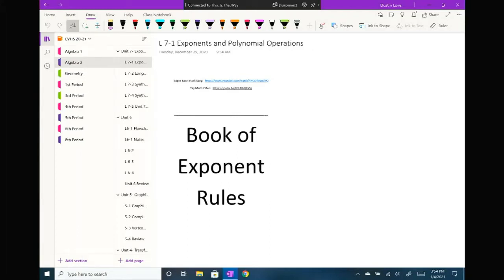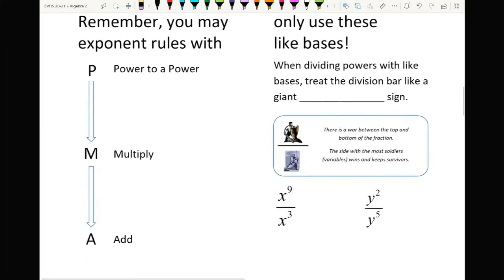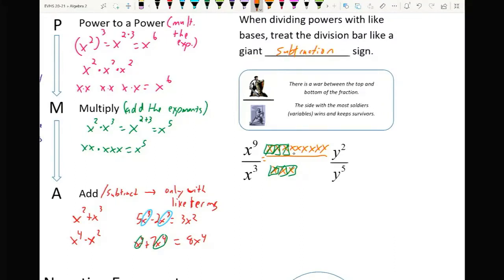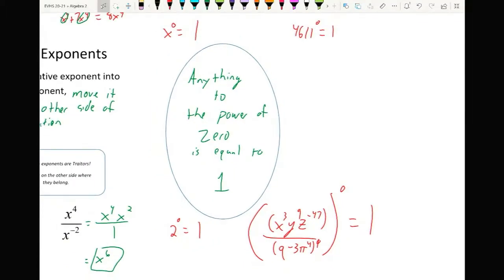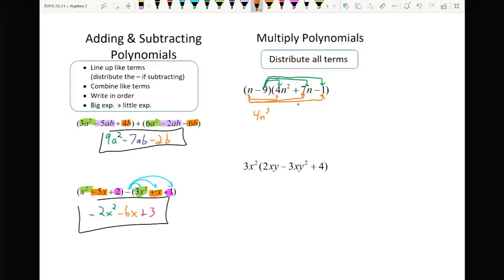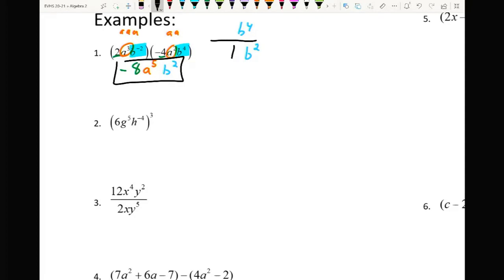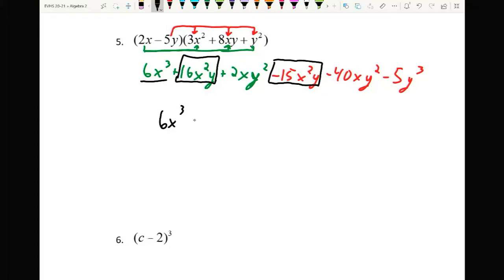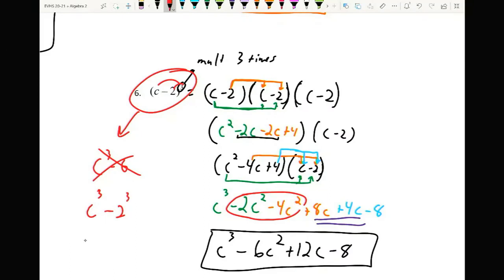Alg2 Lesson 7-1 Exponent Rules